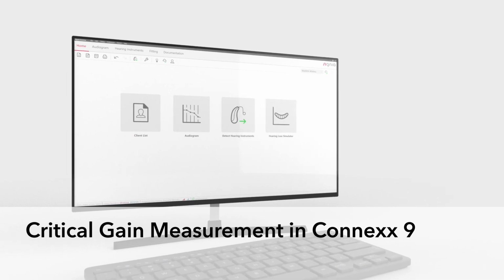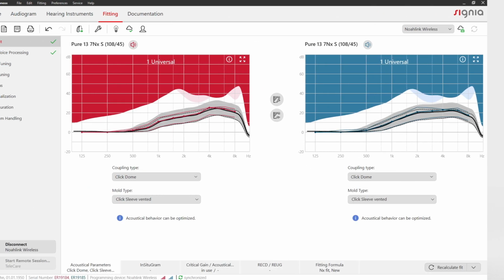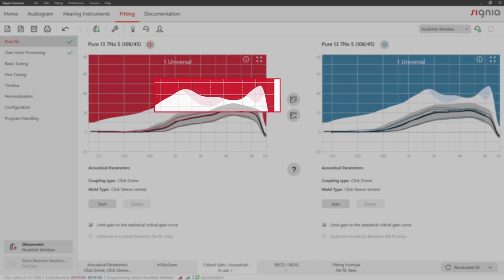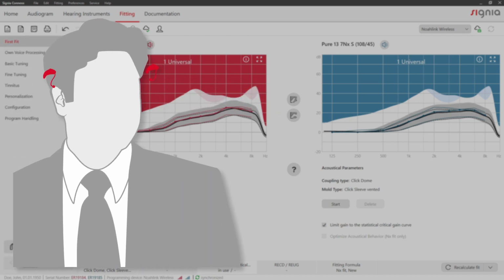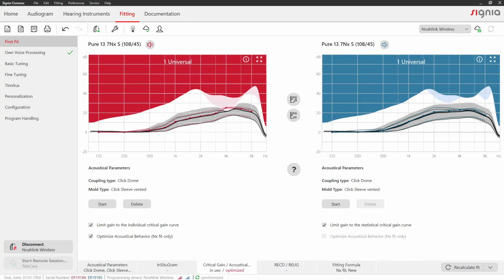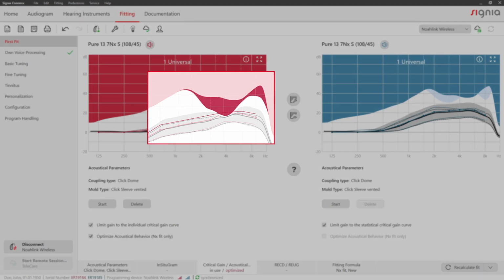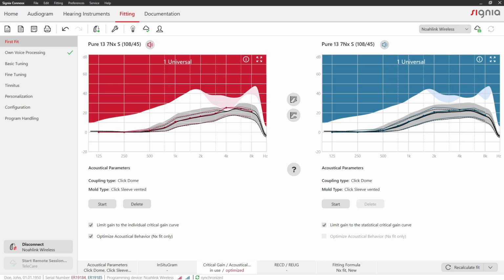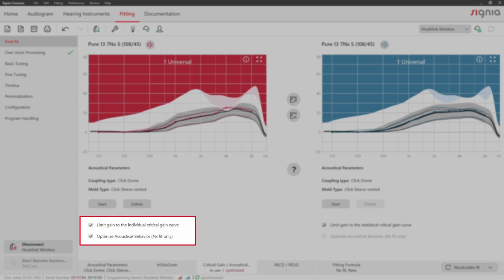Critical Gain Measurement in Connexx 9 | Signia Hearing Aids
Learn how to measure critical gain with the Connexx 9 fitting software.